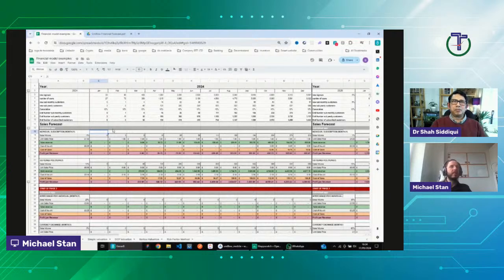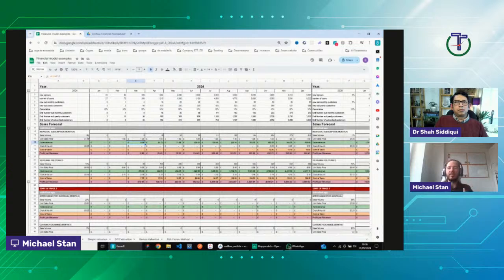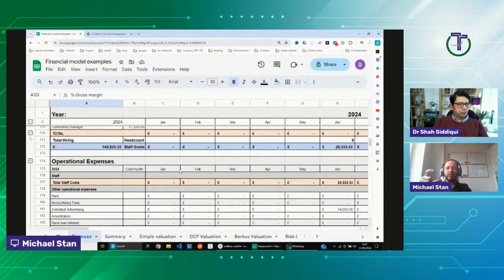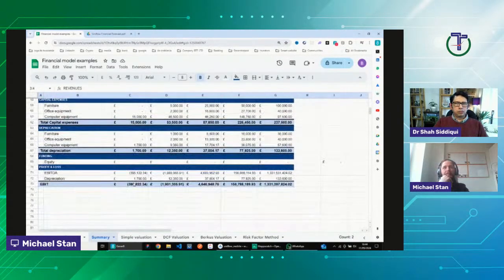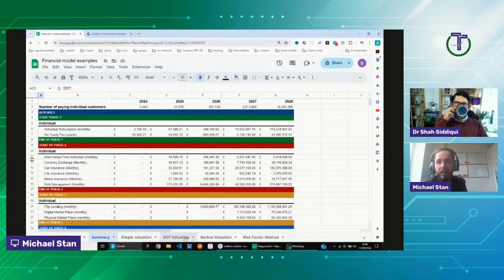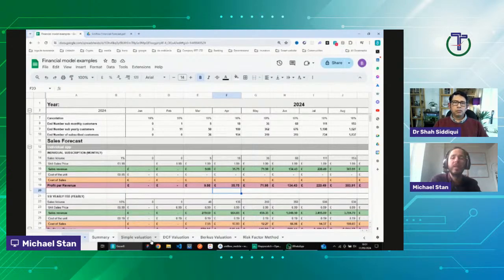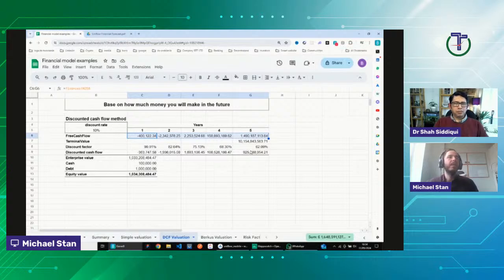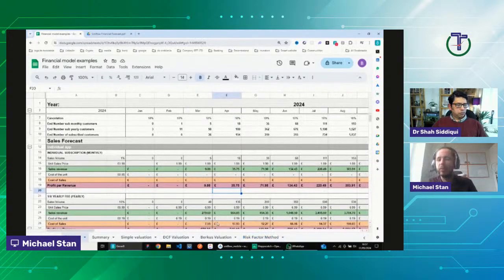How to build a financial model and assess the value of an early stage start-up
Title: How to build a financial model and assess the value of an early stage startup

Introduction:
Are you ready to know The untold secrets to generate sales for SMEs? Then, join this webinar hosted is by Dr. Shah Siddiqui, CEO of Tri. We will have our special guest Michael Stan, Founder of Uniflow, to delve into essential strategies for managing finances, navigating the professional landscape, and achieving financial independence.

Time: 16:00-17:00 GMT